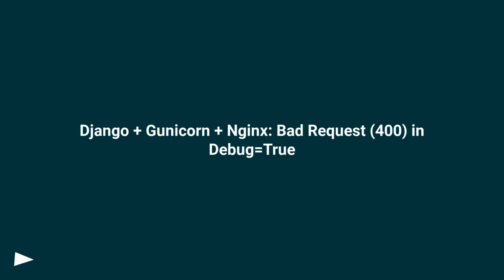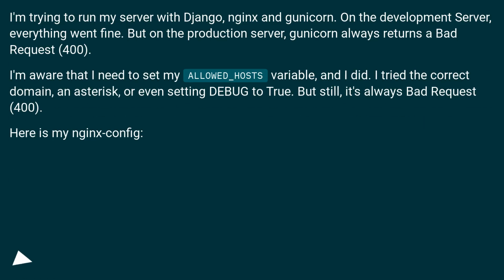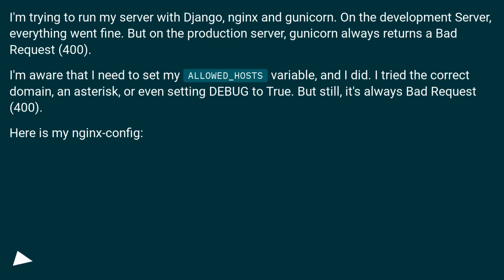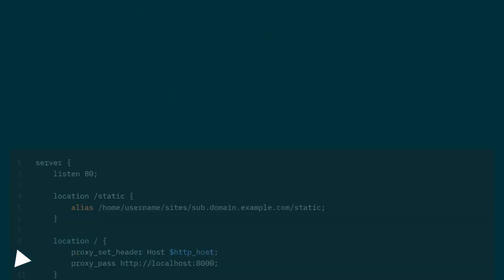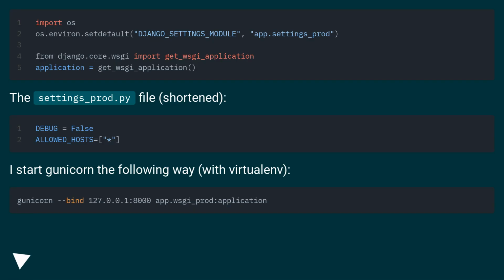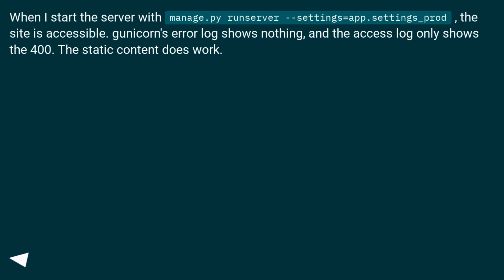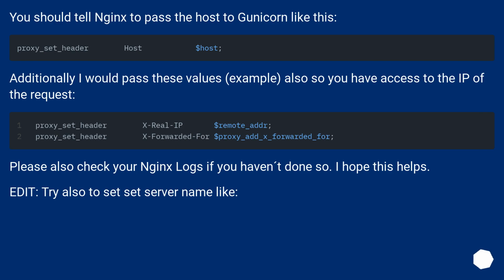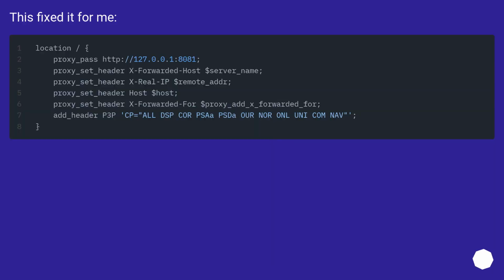Django + Gunicorn + Nginx: Bad Request (400) in Debug=True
Chapters
00:00 Question
01:46 Accepted answer (Score 6)
02:33 Answer 2 (Score 0)
02:50 Thank you